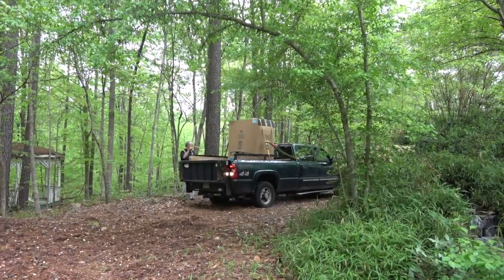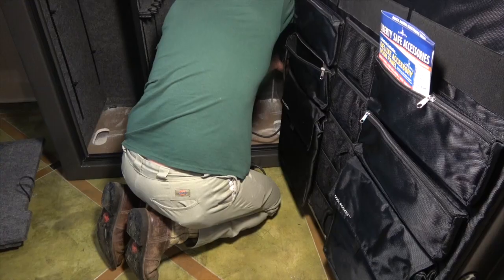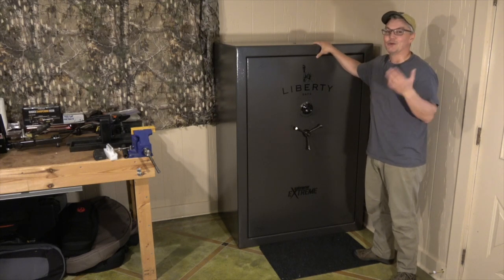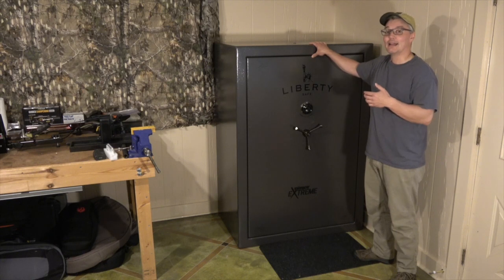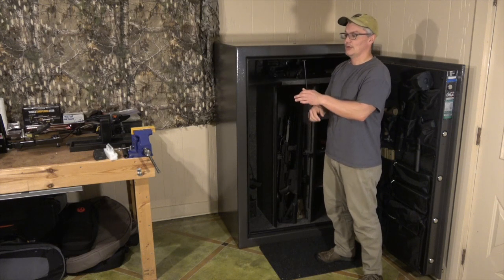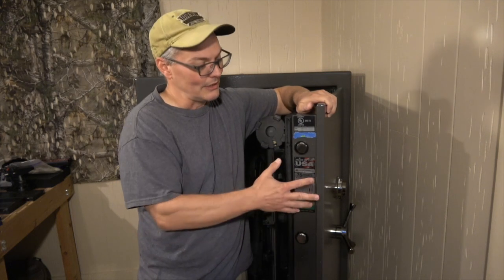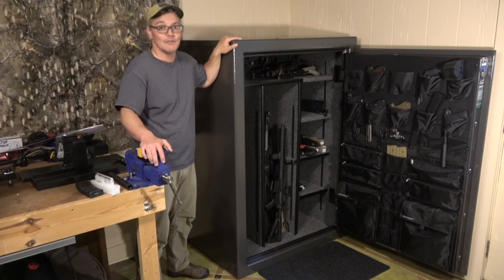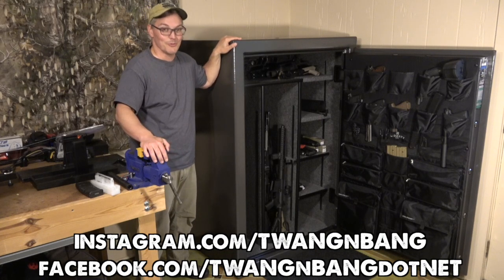Liberty Safe Fatboy! Best Selling Safe